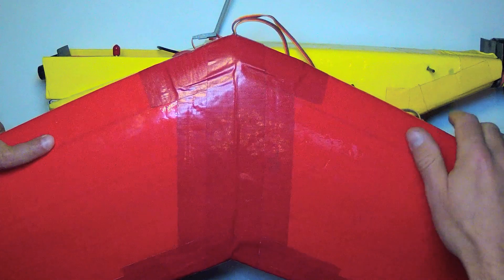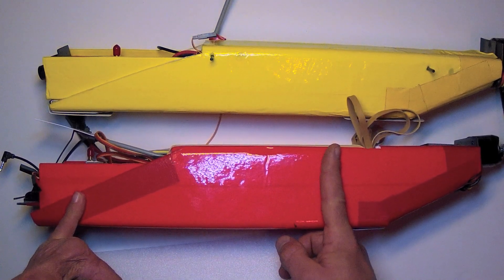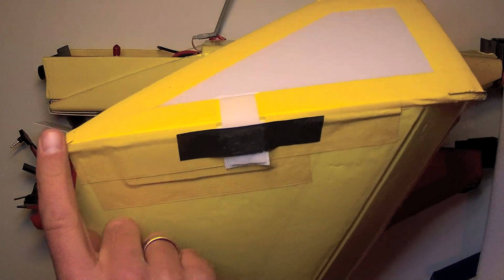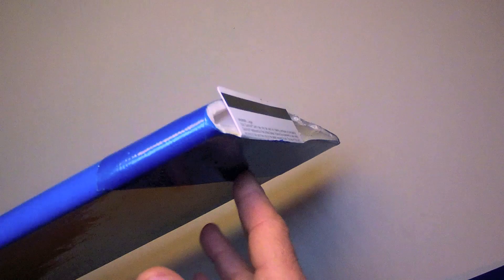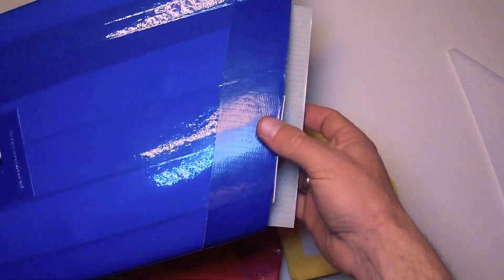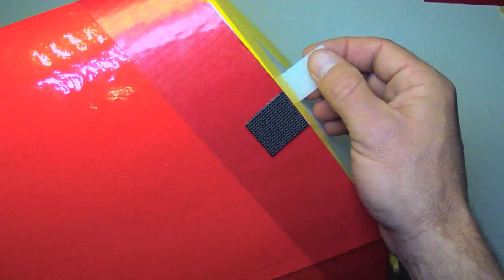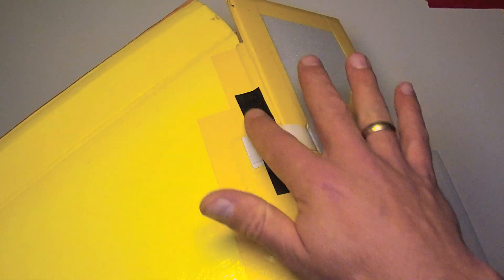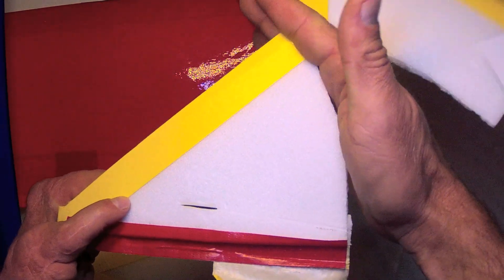SYNAPSE BUILD: Vertical Stabilizers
This video shows how to design and construct the vertical stabilizers for the Synapse.  I tend to go big on my vertical stabilizers for confidence and stability.  So far I have been unable to induce an intentional true spin in this airplane and I partly credit this to good yaw stability.  You could probably get by with smaller ones but be careful and use your discretion.  Folding winglets as vertical stabilizers are very easy to do with this design.